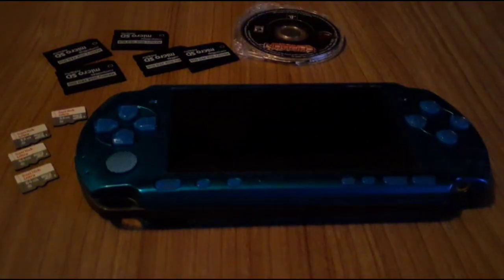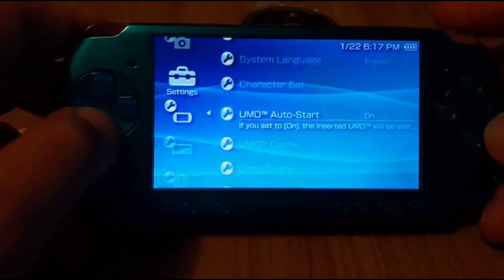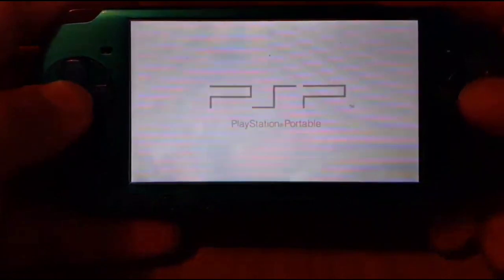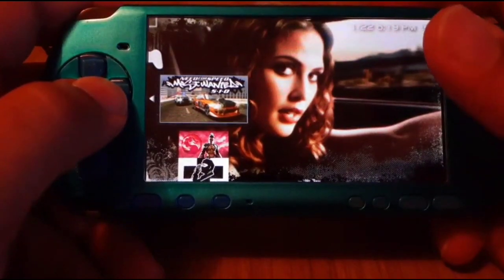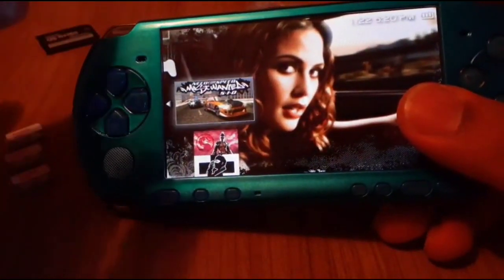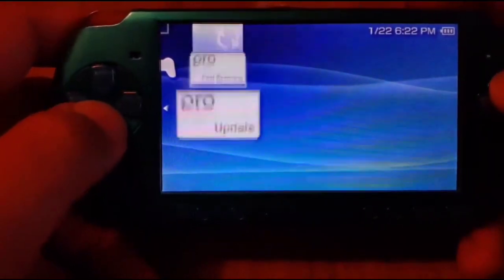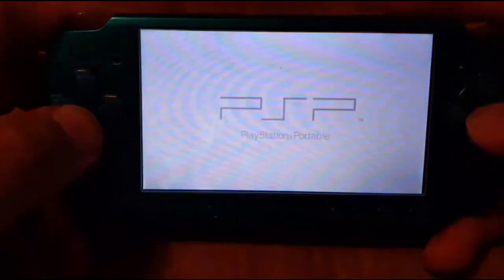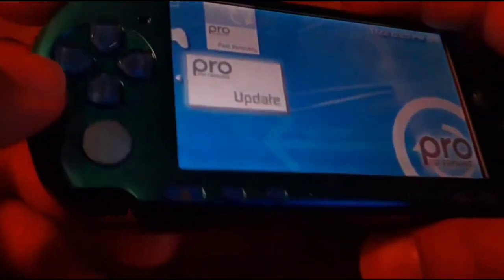PSP: Setting Up SD Card With Custom Firmware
**Emulators are now included on the memory cards***

NOTE: I'll ONLY add games not on the list below for those who don't have a laptop or desktop with internet access to download and put the games on their memory cards but allow an extra day or 2 for this. I can't do this for everyone because it'll delay shipping memory cards out for everyone other than that memory cards ship same day Monday-Friday before 4pm and before 12pm on Saturdays

For PSP 1000/2000/3000

Includes Adapter just pop it in run update app and your ready to play. This wont brick or stop your umd games from working can still play them as well, but you will have access to FREE PSP & PLAYSTATION GAMES TO DOWNLOAD,

PSP Games (As Of 1/23/2021 You Can Pick What Games You Want On Your SD Card):

Playstation Games Included:
Spyro, Crash Bandicoot 1,2 and 3, Twisted Metal